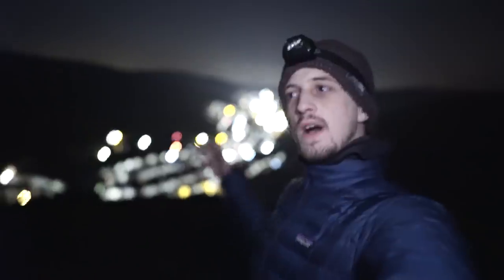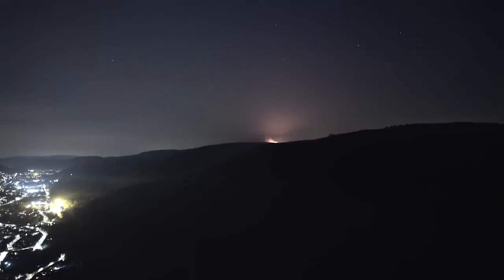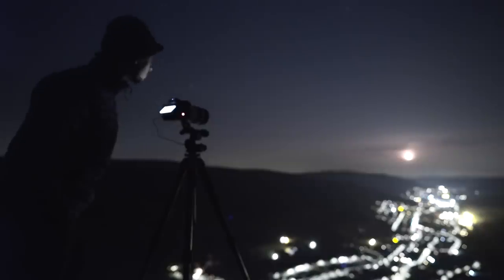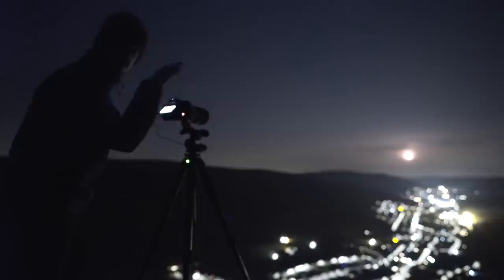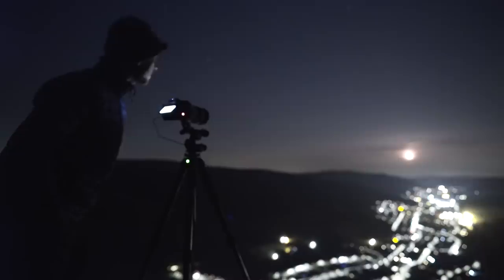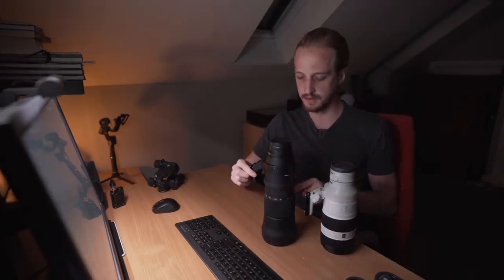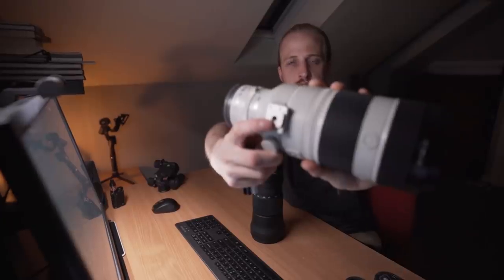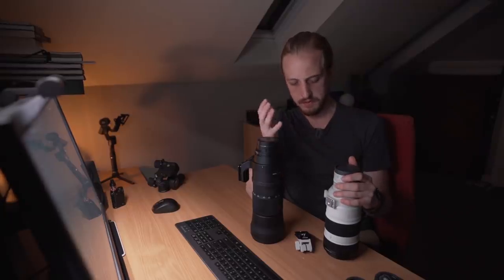Time for a new MOON BAZOOKA (Sony 100-400 GM OSS)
Sony 100-400 GM OSS
Benro GD3WH Precision Geared Head